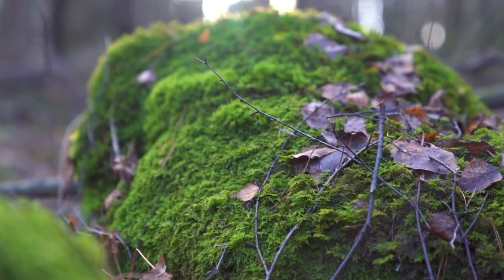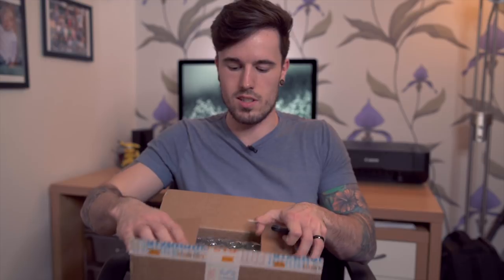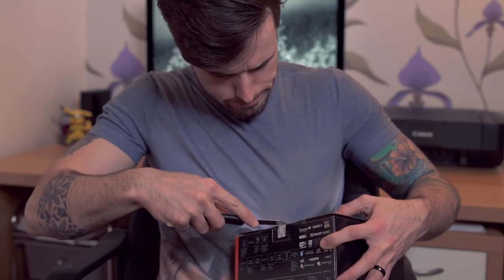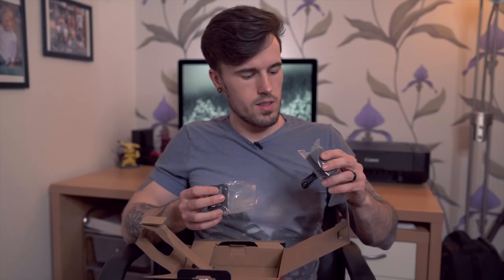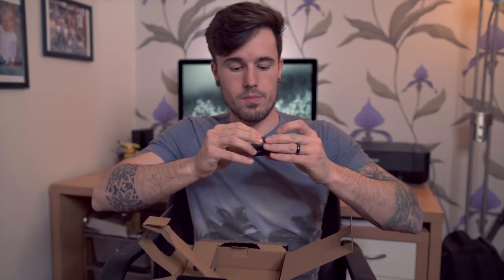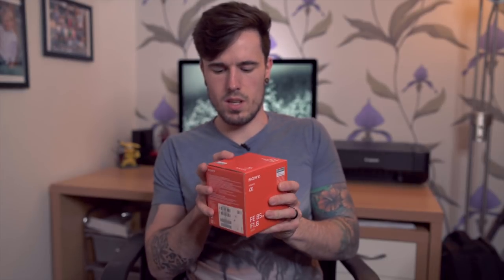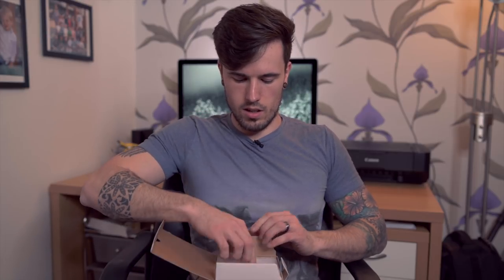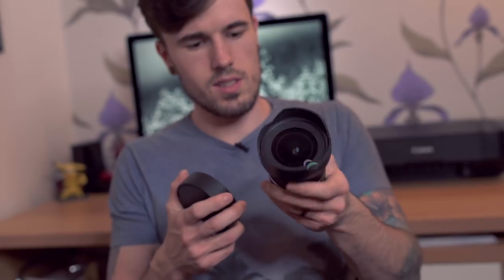Sony a7iii Unboxing | My new vlogging camera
Sony A7iii
NPFZ Battery
Samyang 14mm
Sony 85mm

I just got in my new Sony a7iii and decided to do an unboxing, while I explain my plans for it.
I also get to unbox two new lenses, the Sony 85mm 1.8 and the Samyang 14mm 2.8 AF.

My Vlogging Mic ( Global )
My Vlogging Tripod ( Global )
My Tripod (Global )
My Backpack ( Global )
Lume Cube Photo/Video Light ( Global )

Net on Net (norway) NEED TO BETTER YOUR CHANNEL THEN

See what equipment I have in my bag, Watch this video "What's In My Camera Bag? | Landscape Photography | Sony Gear ( 2018 ) "

My Gear list and links:

Sony a7Riii
Sony a7iii
Sony 24-70GM
Sony 100-400GM
Samyang 14mm
Røde Rodelink Wireless mic
Sony 28mm f/2
Induro Carbon
ThinkTank Limo